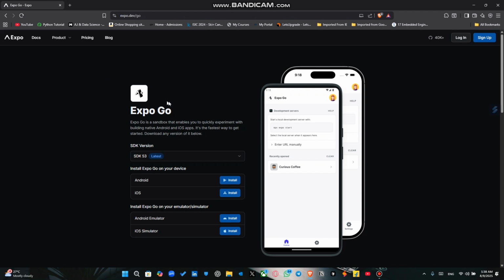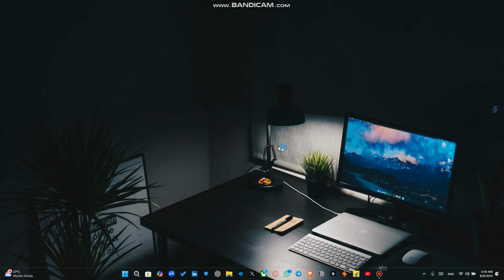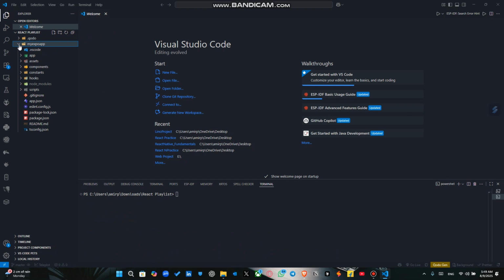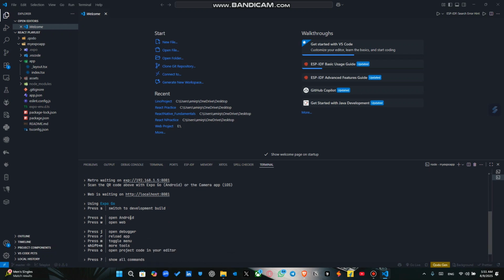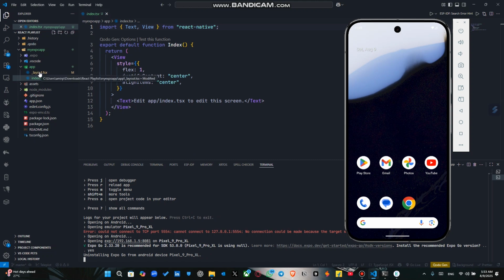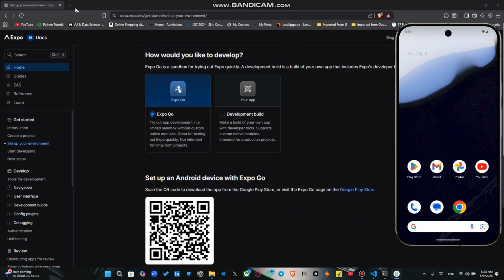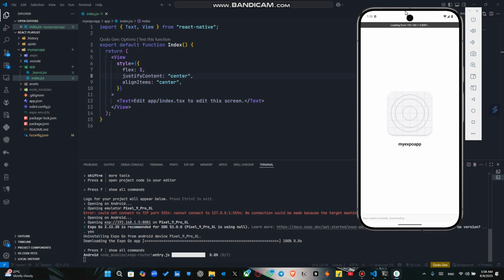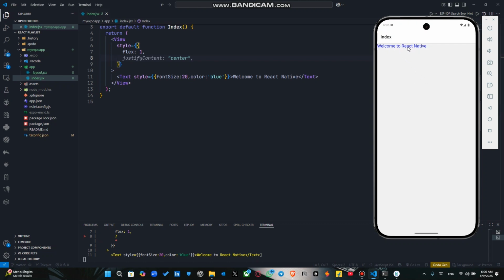Create Your first Expo App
Learn how to create your first Expo app step-by-step!
In this beginner-friendly tutorial, I’ll walk you through installing Expo, setting up your environment, and creating your first React Native app with Expo.
No prior mobile development experience needed, just basic JavaScript knowledge!